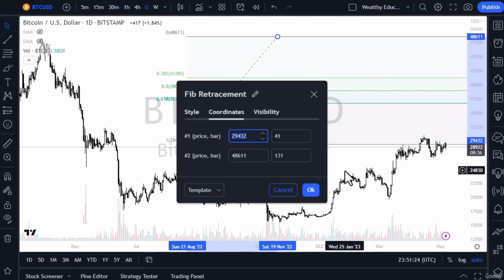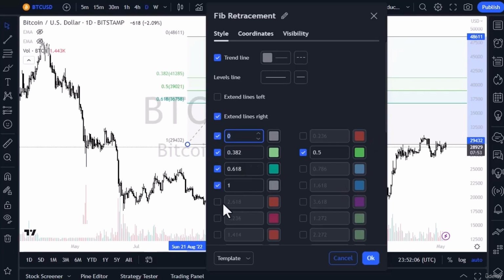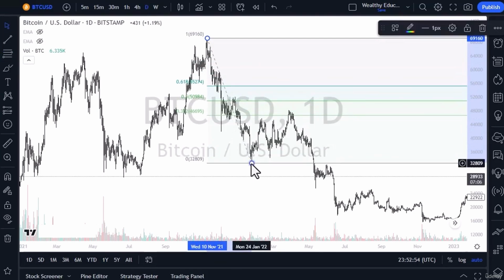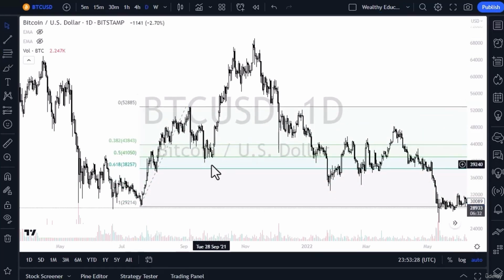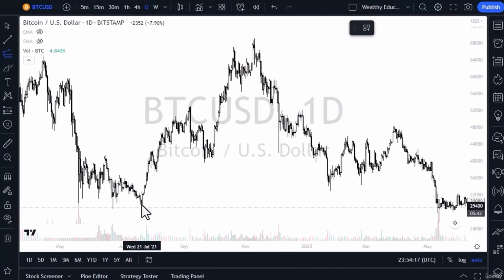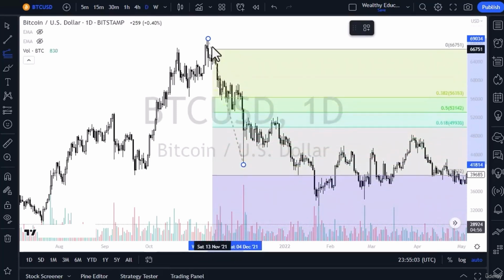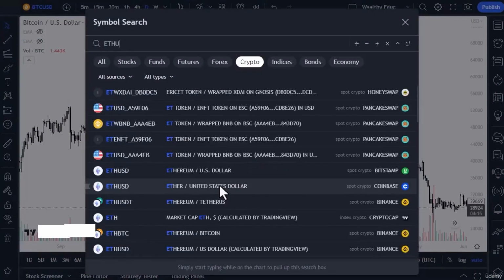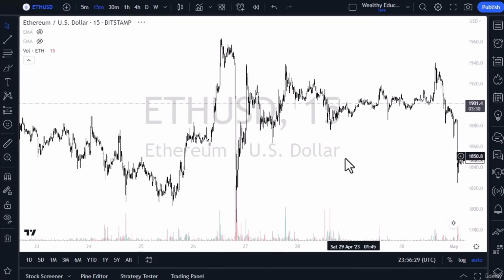What Are Fibonacci Retracement Levels in Crypto Trading? Lec 04